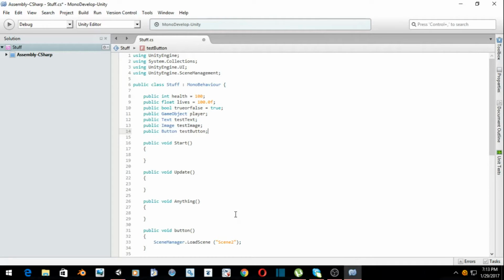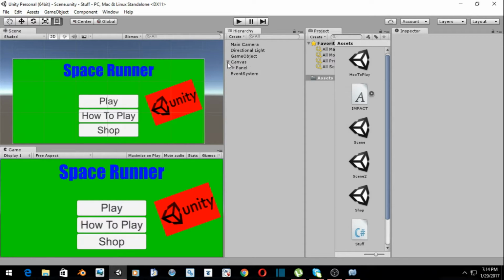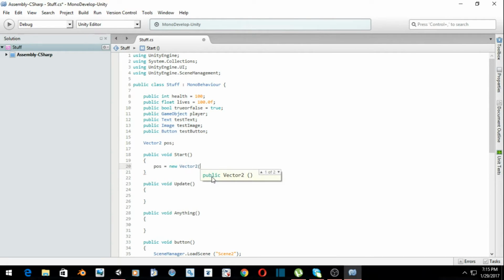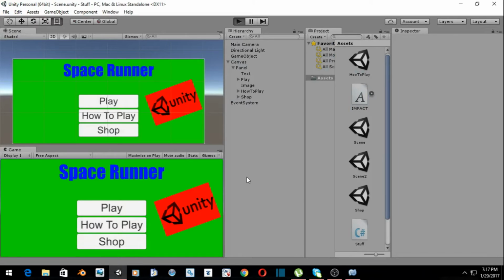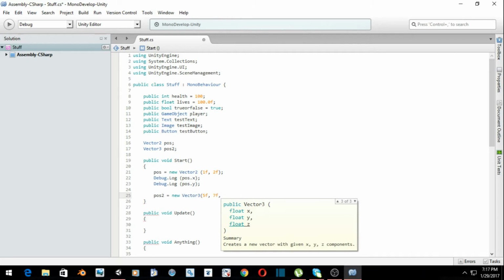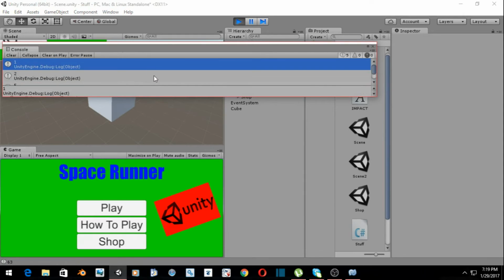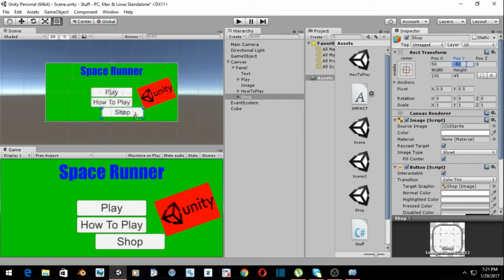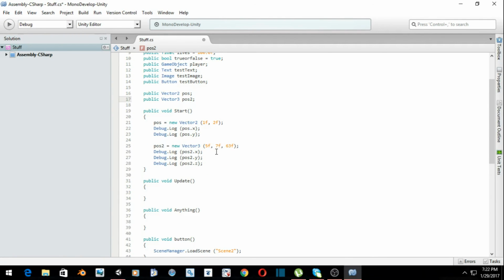C# Basics - Vectors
This teaches how to use vectors using C#

Code Master